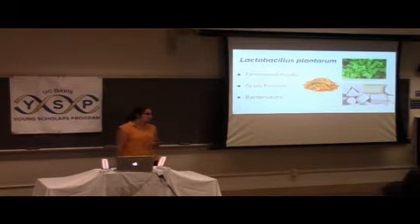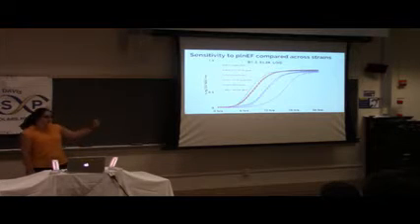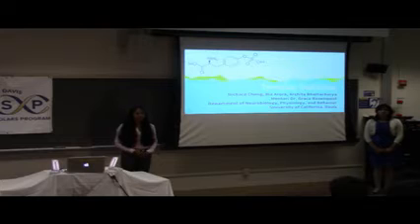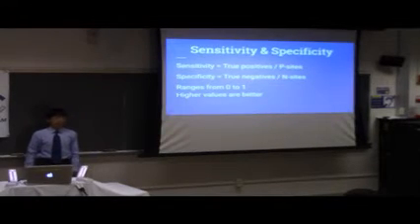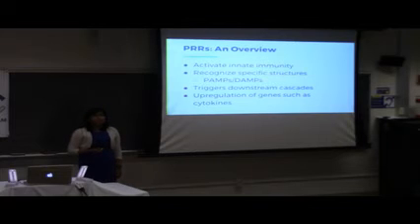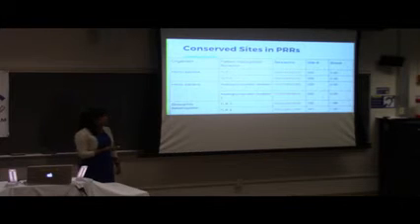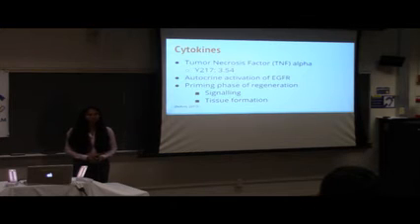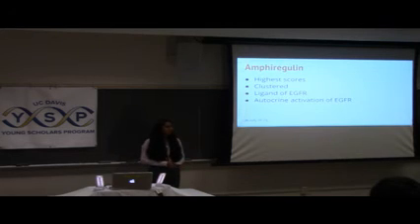UC Davis Young Scholars Program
Thursday morning presentations 9-10 AM